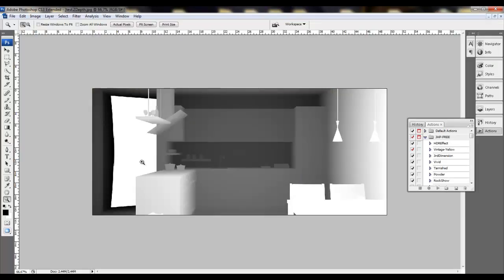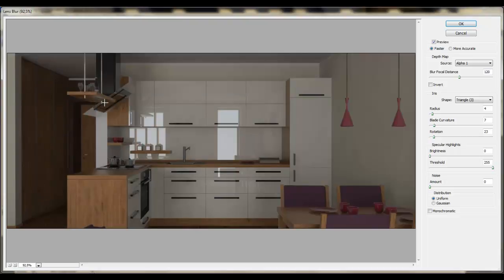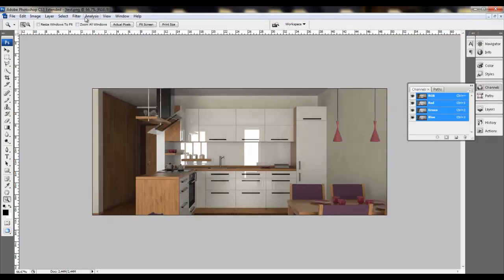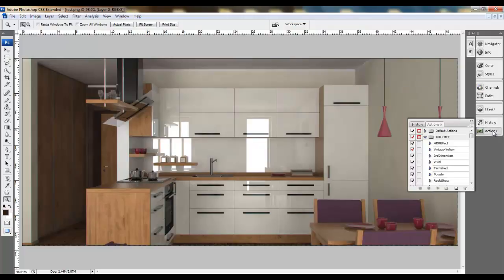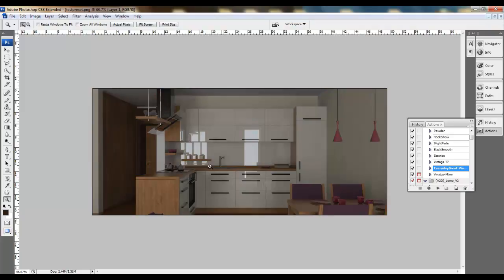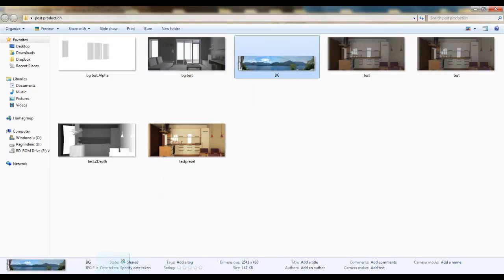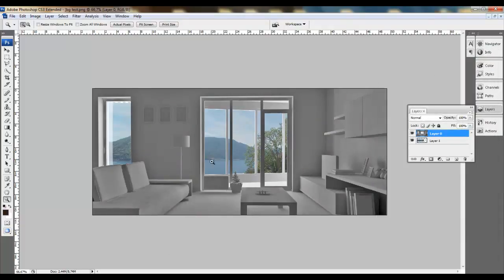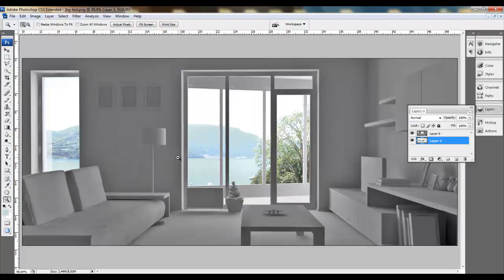Tutorial Sketchup - Vray - Modelling - Image post production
Waskitachandra